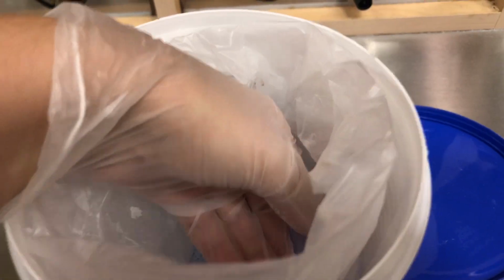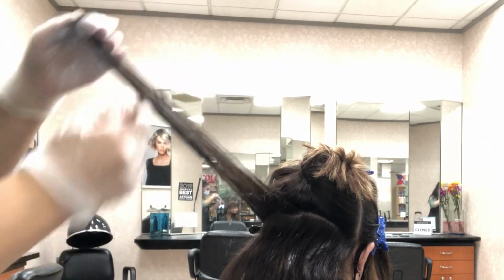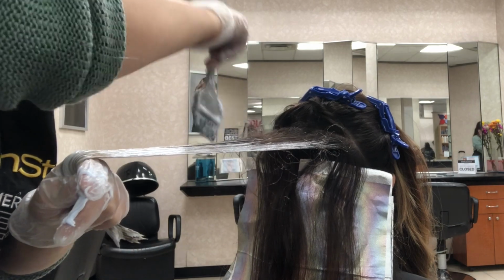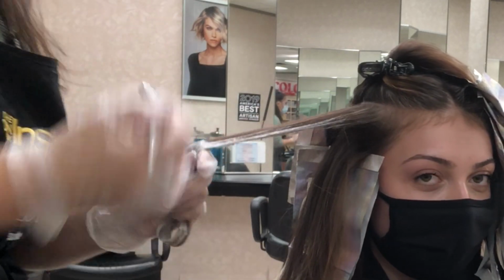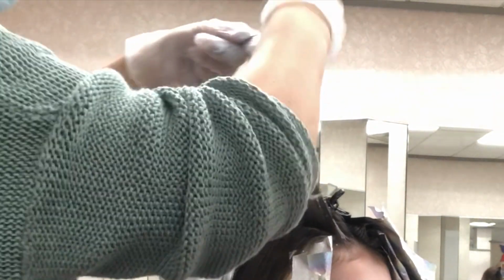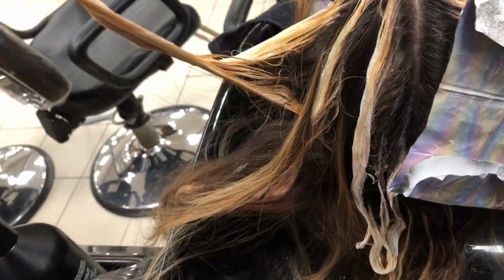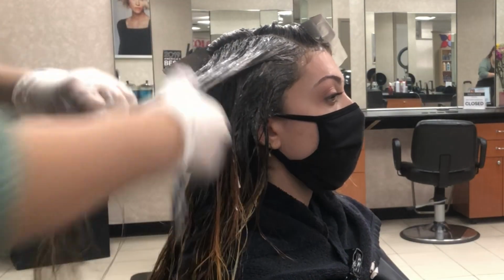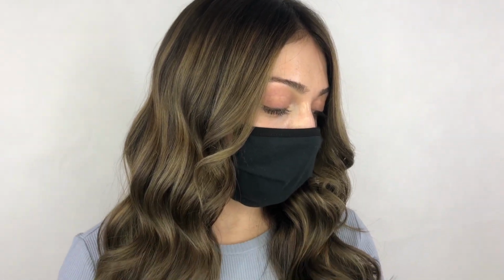BROWN BALAYAGE Hair TUTORIAL Step by Step | Balayage Tutorial Dark Hair | Maxine Glynn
Hey guys its Maxine! I really hope you get a lot out of this balayage tutorial and learn how to do an ashy brown balayage on dark hair.